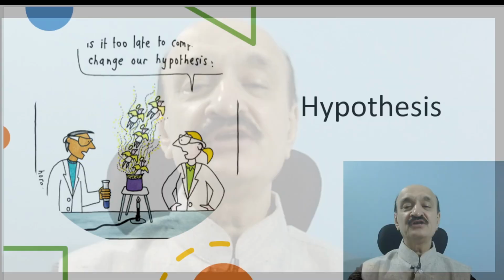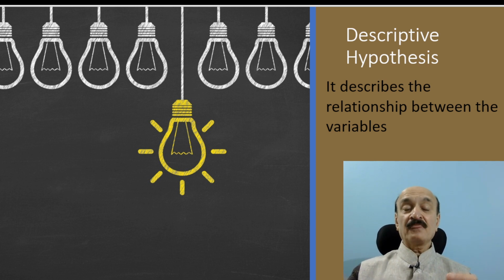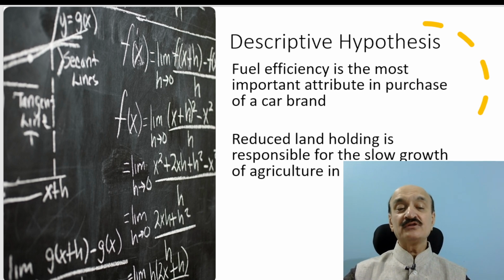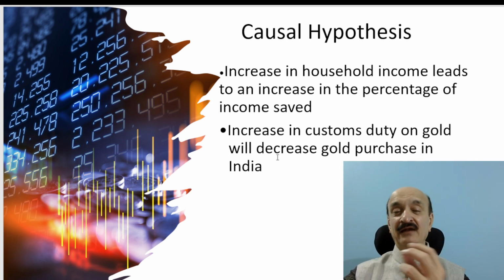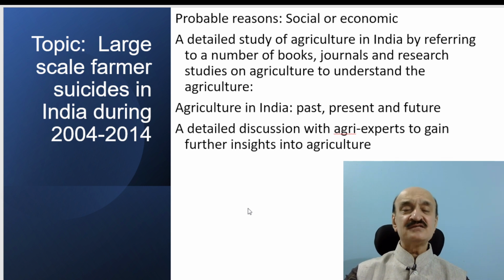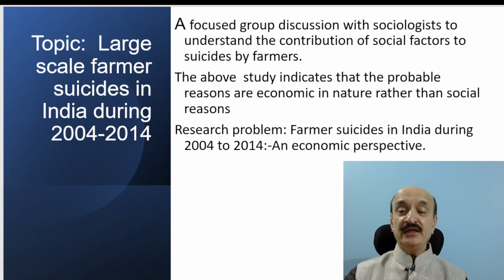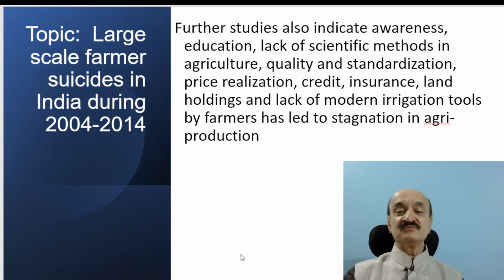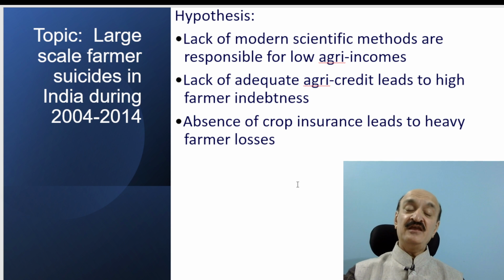Resrearch Methodology Video 5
Hypothesis, Definition, Types and example illustrating Genesis of a problem to Hypothesis setting